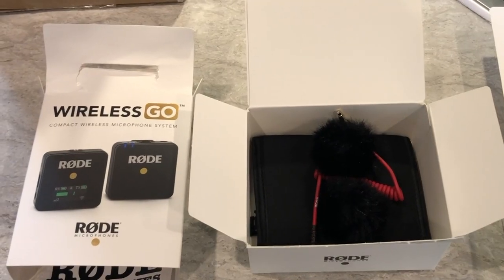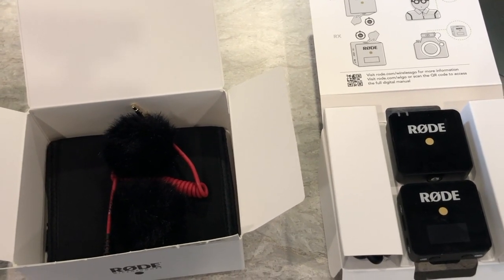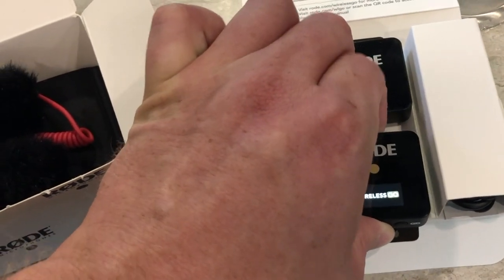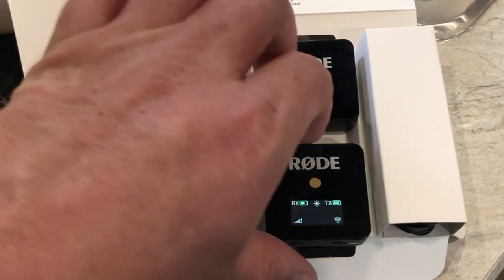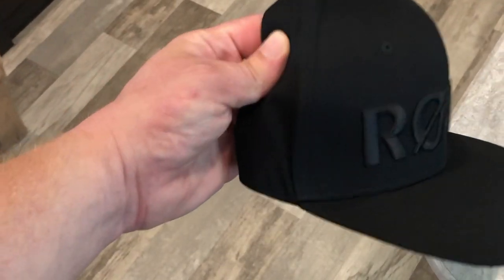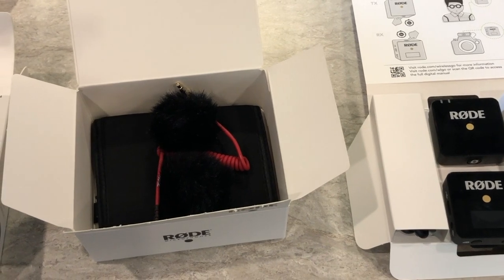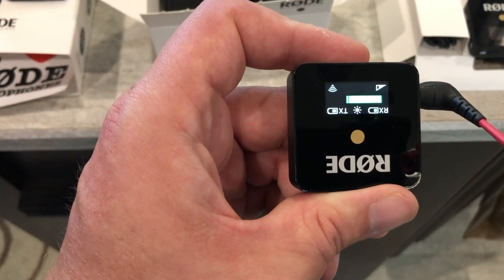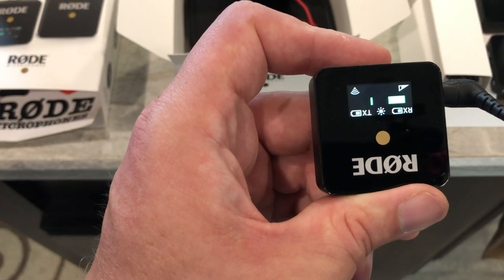Rode Wireless Go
After ordering and receiving my Rode Wireless Go I found it had an issue with the Audio meter on the receiver. I contacted Rode customer service and after several emails back and forth Rode sent a replacement unit along with a few small surprises. This video is not meant to be a review of the product so much as a review of Rodes customer service.